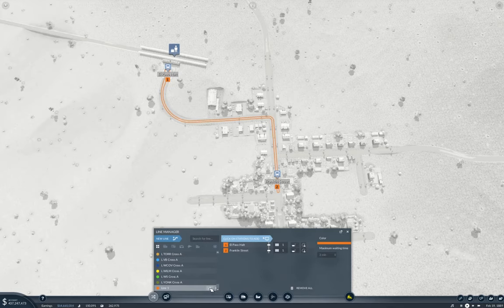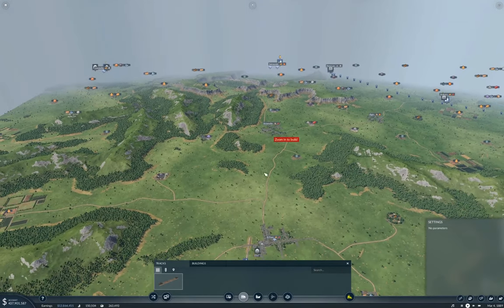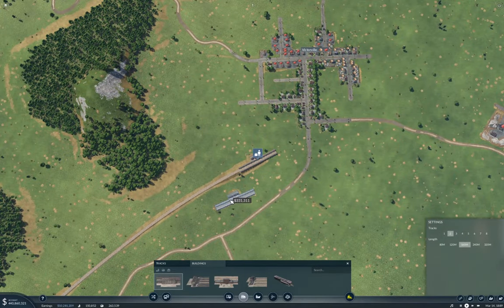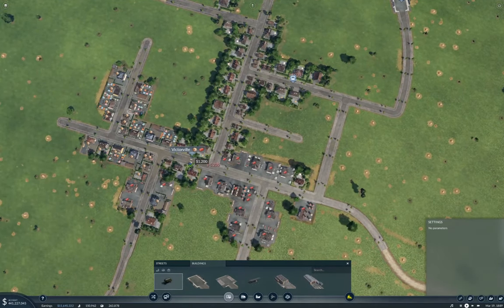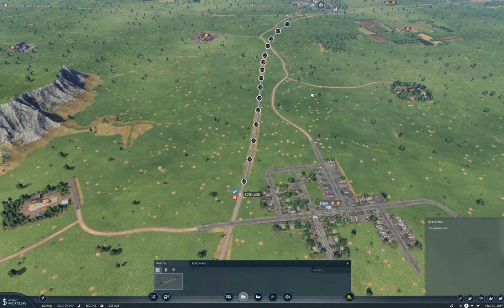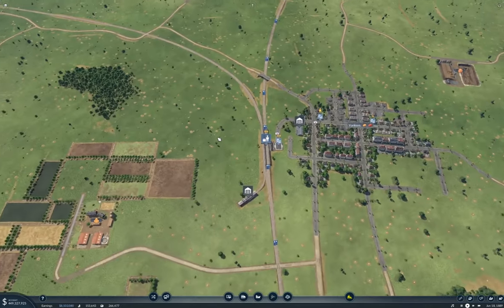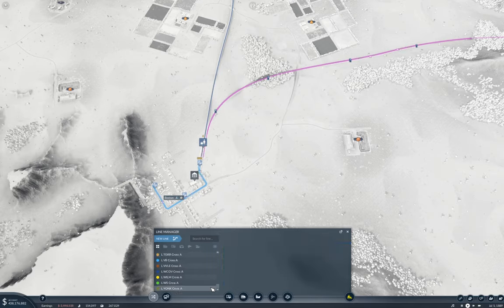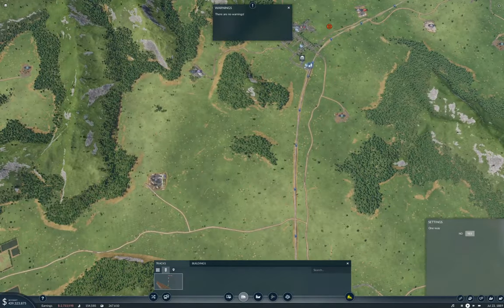Transport Fever 2 - Megalomania #26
Much delayed but it's another video! Yay! And the crowd goes tame!

This time, plumbing in another rail line. Who would have guessed?